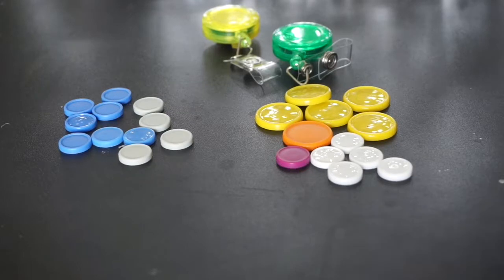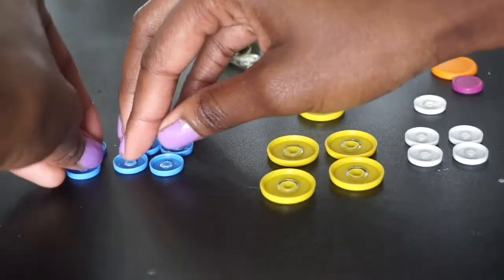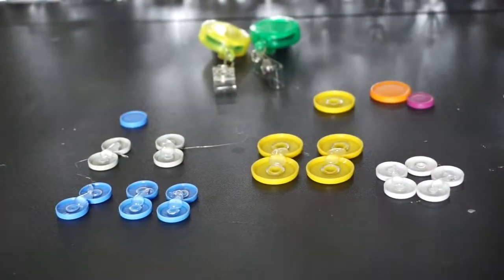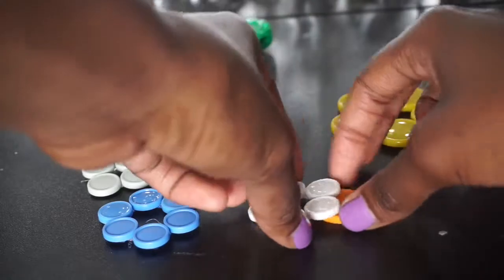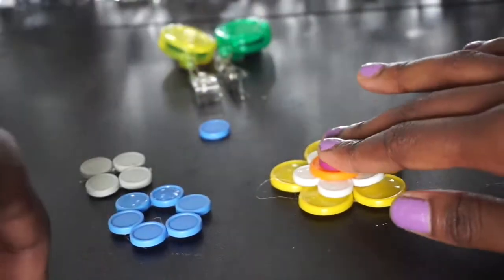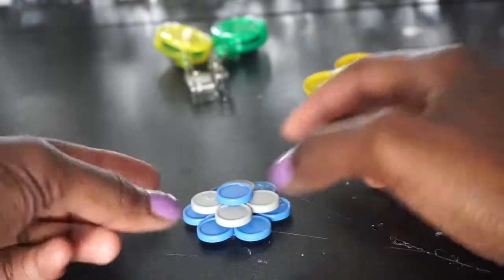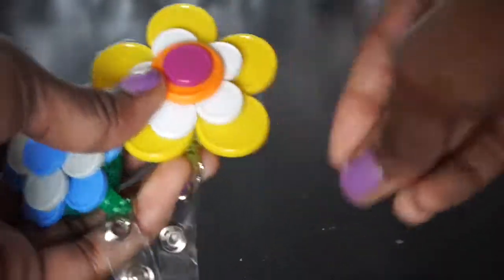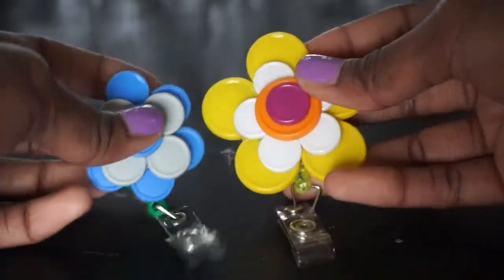Flower Badge Reel || Double Layer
This flower will look so adorable on any badge reel and perfect for any profession!